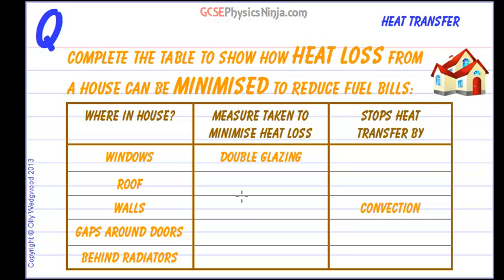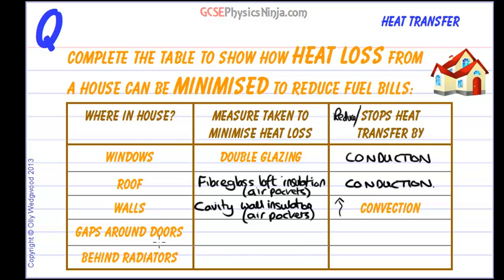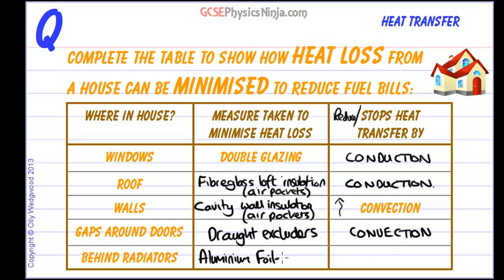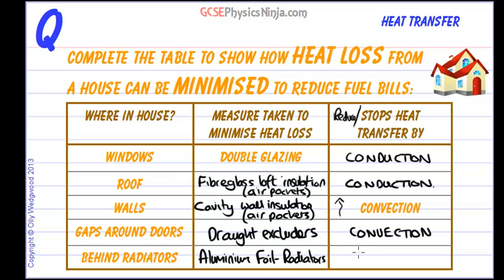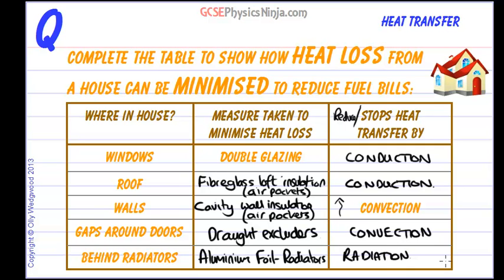GCSE Physics Revision - Reducing heat loss from a house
This video explains the main methods for reducing heat loss by conduction, convection and radiation from a house.